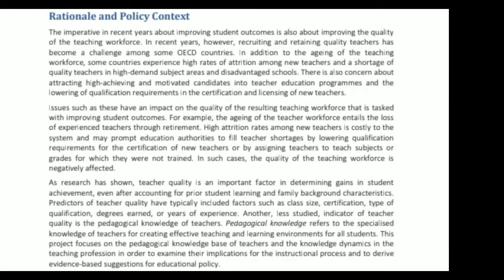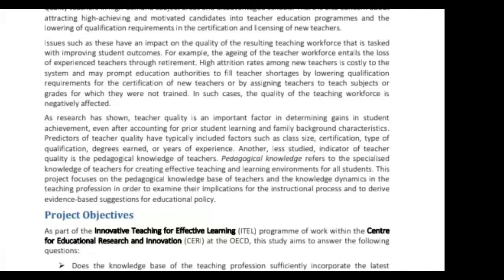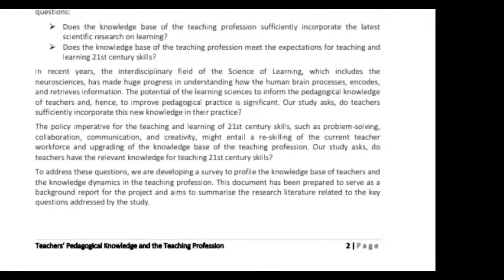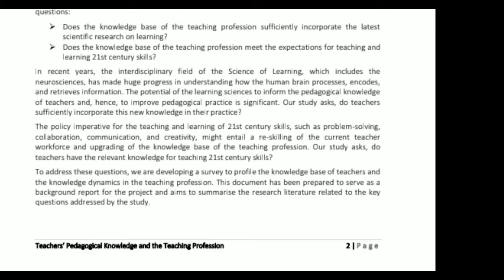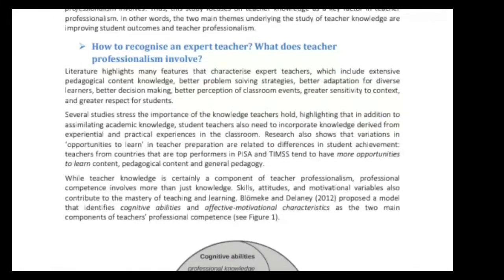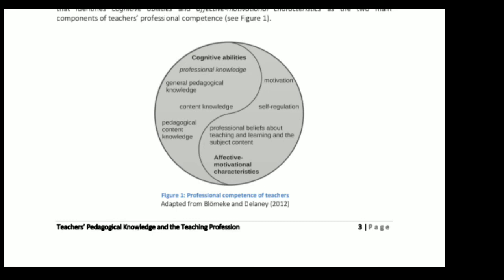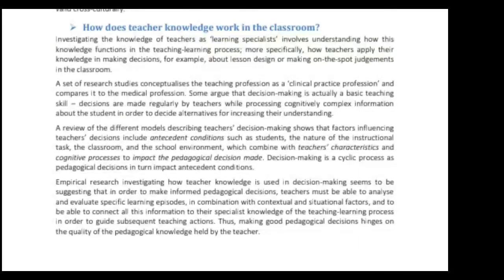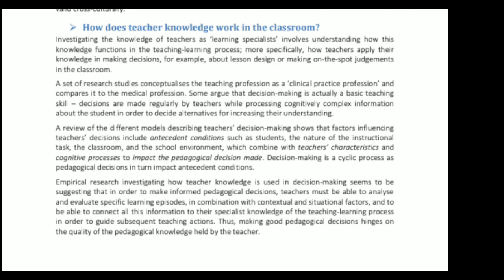.m.ed/b.ed/ Teachers pedogological knowledge and the teaching profession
BackgrounddocumenttoSymposiumITELFINAL.mp4